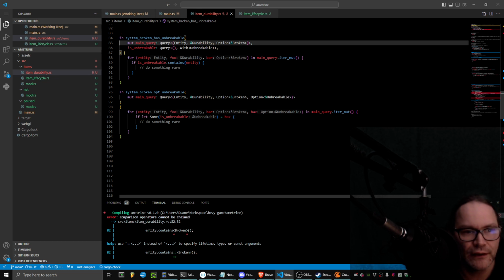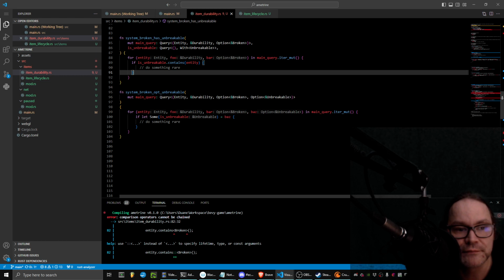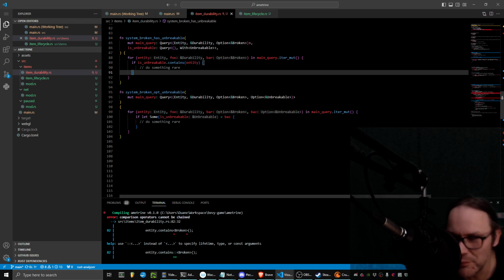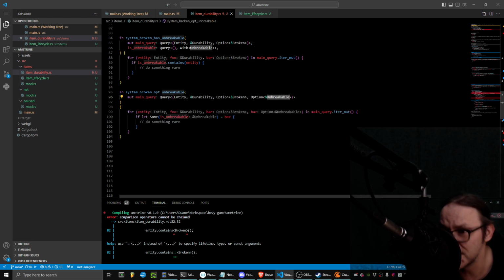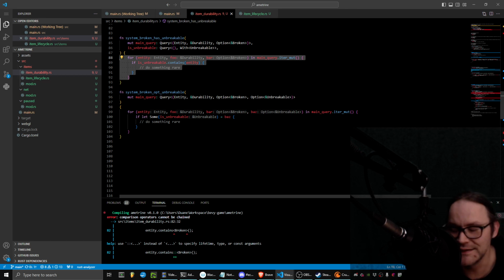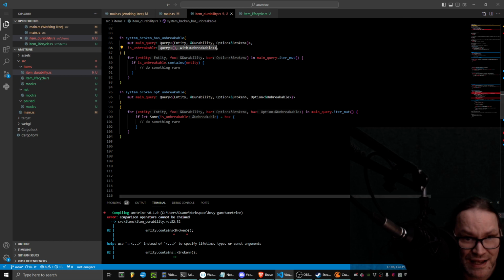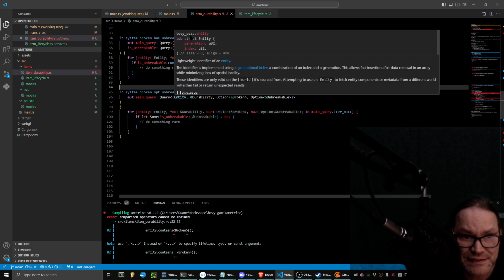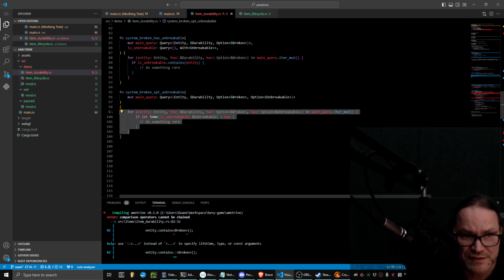Bevy v.12 Void Unit Queries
Query the void long enough...